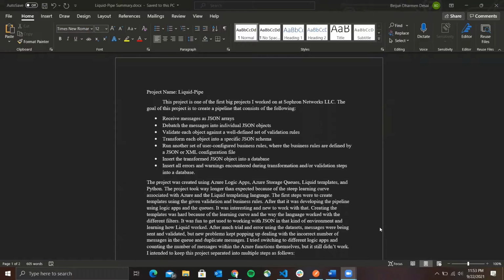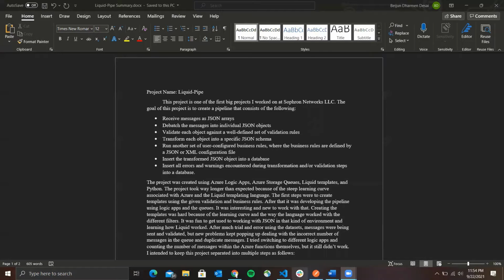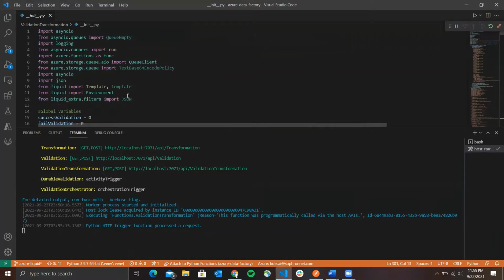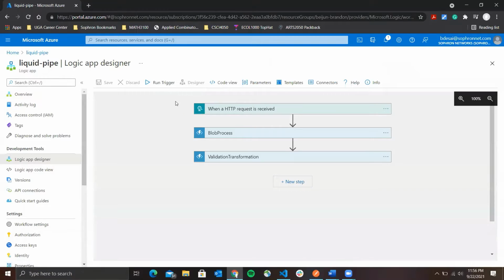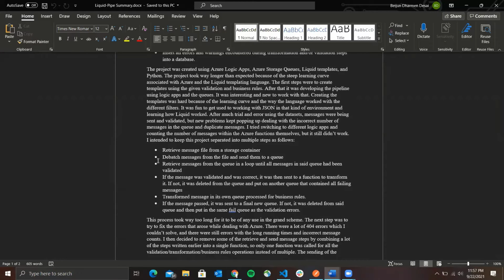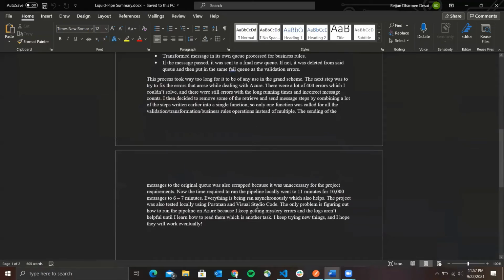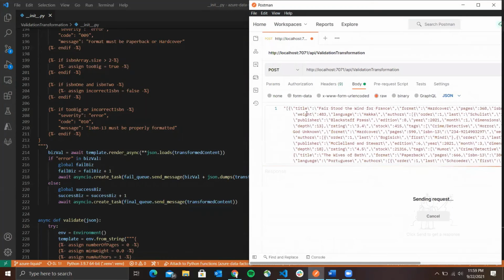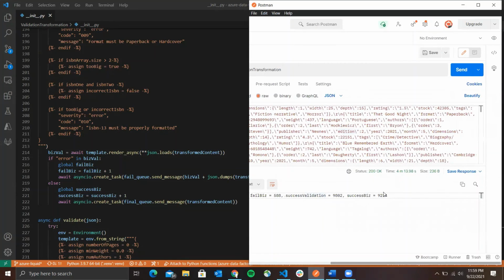Liquid Pipe Overview